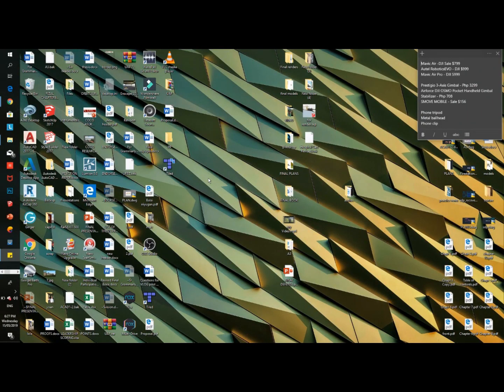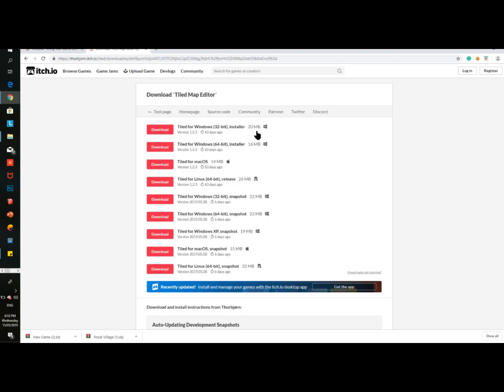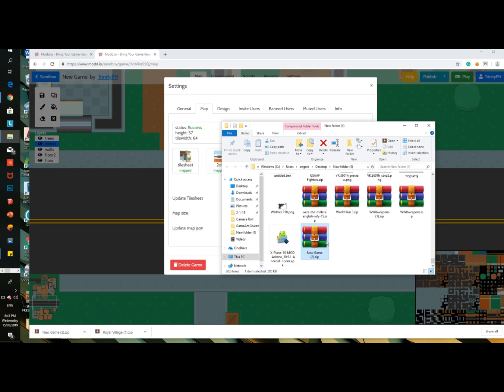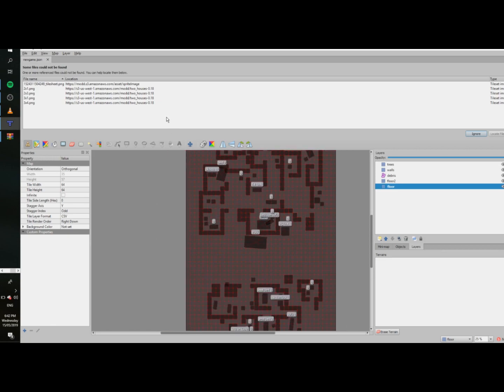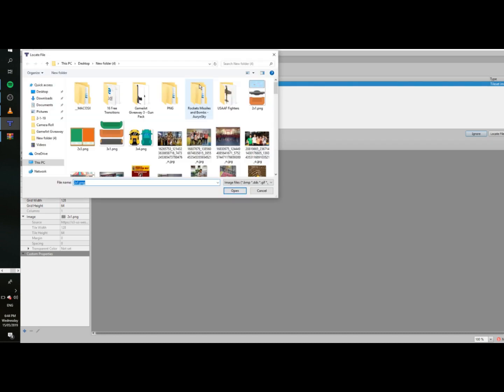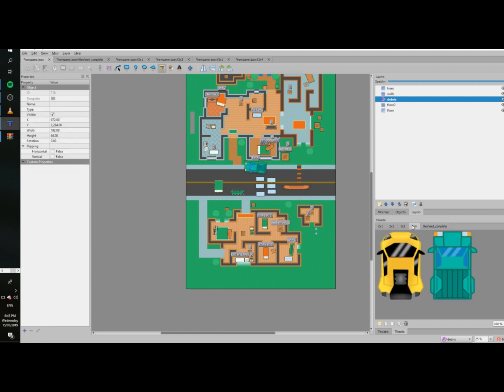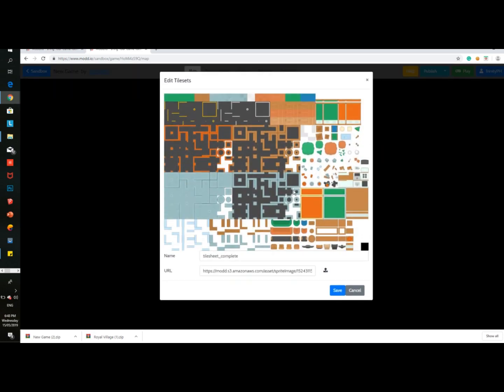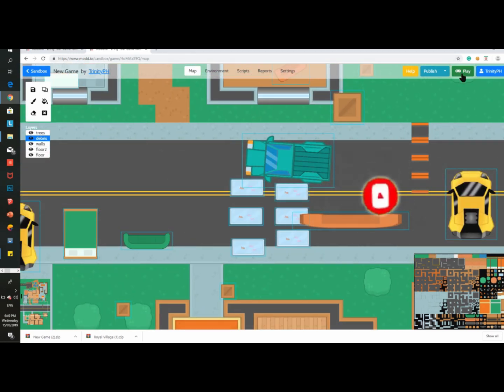How make or edit maps in modd.io (Newest Tutorial)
Special thanks to:
-Nishant Desai
-m0dE
-Phantasma
-SONadam
-QWERTY
-Supernear
join there to meet devs like me XD btw add me on modd.io if you need helps or etc name:TrinityPH and also join Trinity thanks